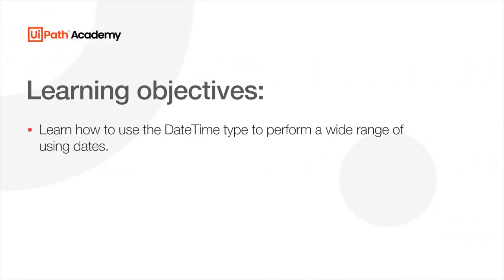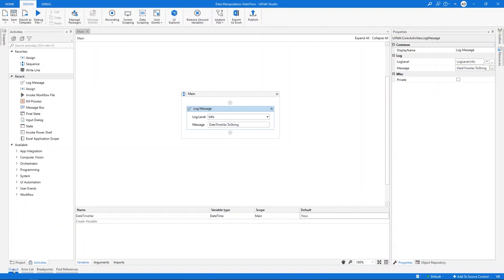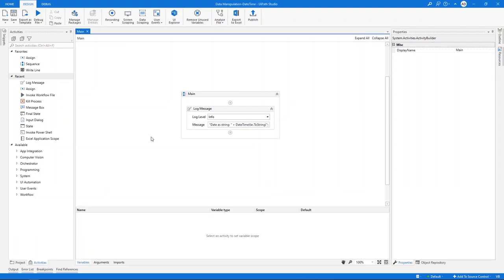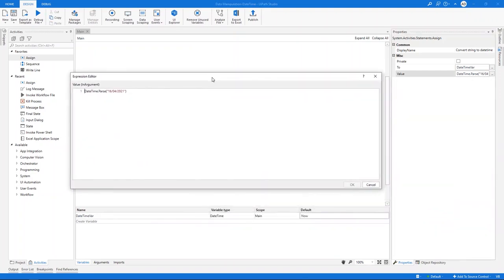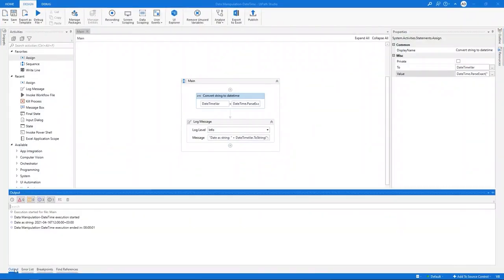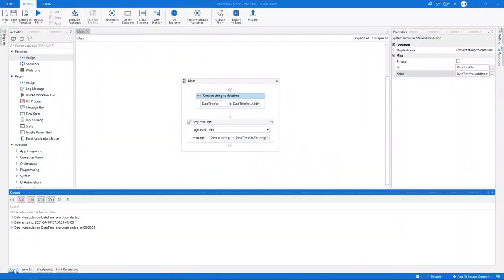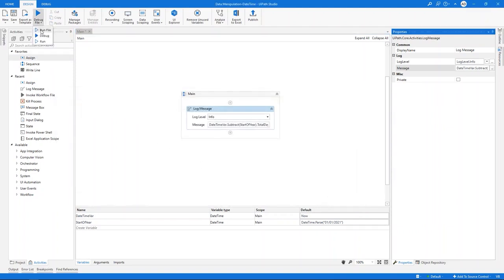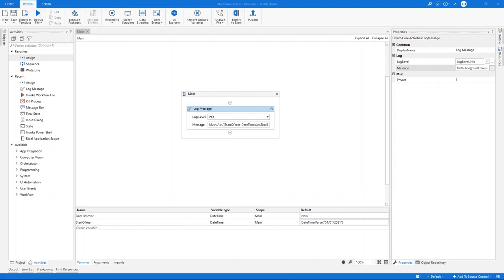02b. Advanced Data Manipulation with Studio - DateTime Manipulation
In this video we will learn how to use the DateTime variable type to perform a wide range of operations using dates.

Let’s begin!

We will start by declaring a variable called DateTimeVar.

We will browse for the System.DateTime type.

And we will initialize our variable with Now, which is a method that returns the current date and time.

To convert a DateTime variable to string, we will use the ToString method. This displays the date in an Invariant Culture format.

To print the result to the Output panel, we’ll add a Log Message activity and type in our DateTime variable dot ToString as the message.